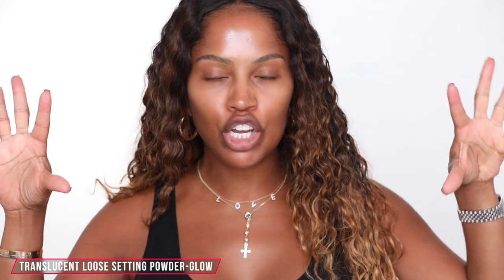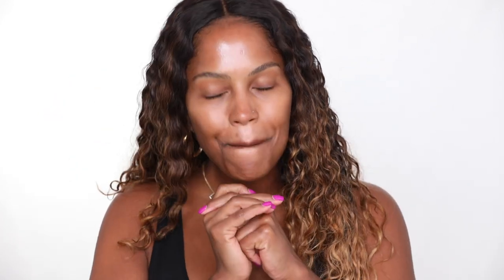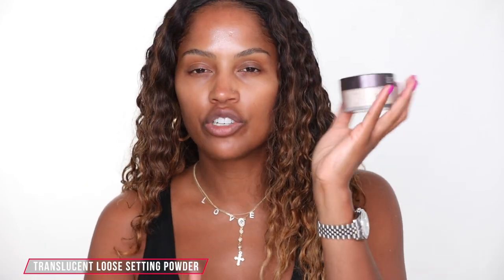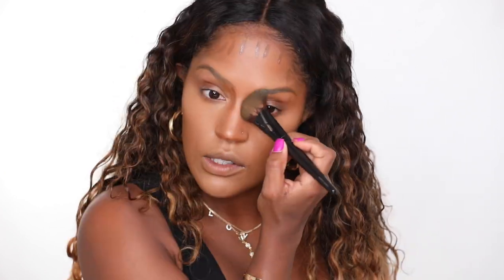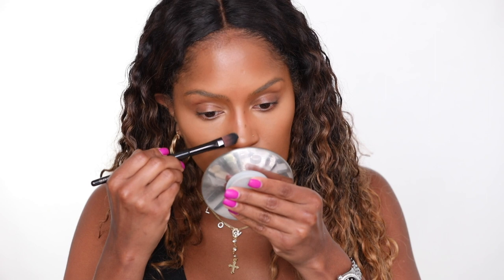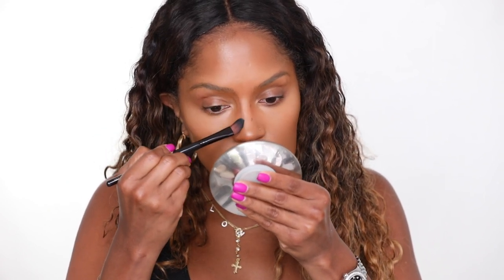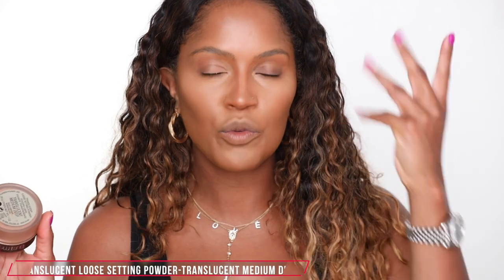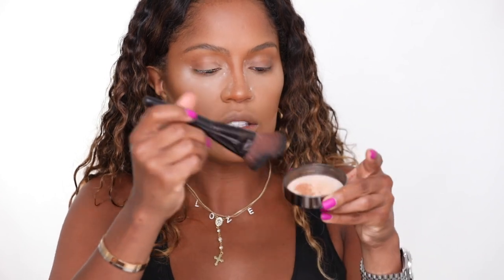NEW LAURA MERCIER TRANSLUCENT GLOW POWDER REVIEW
In this video, I will be reviewing and demonstrating how I like to use the NEW Laura Mercier Translucent Setting Powder - GLOW. I've picked up a few tricks from Celebrity Makeup Artist Mario @MakeupbyMario when it comes to setting powder and baking. I cant wait to share them with you!

Product Used:
Laura Mercier Oil Free Foundation Primer

Laura Mercier Flawless Fusion Ultra Long W9ear Concealer- 4N/6W

Laura Mercier Flawless Fusion Ultra Long Wear Foundation -NUTMEG

Laura Mercier Translucent Loose Setting Powder -GLOW (MEDIUM DEEP)